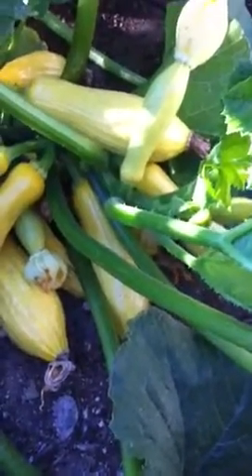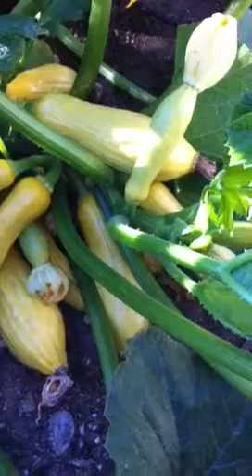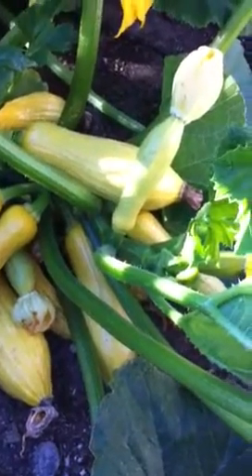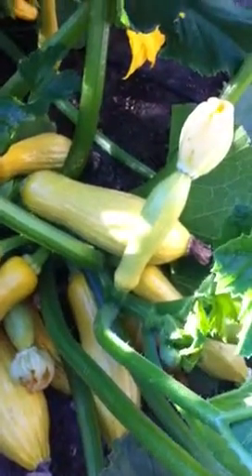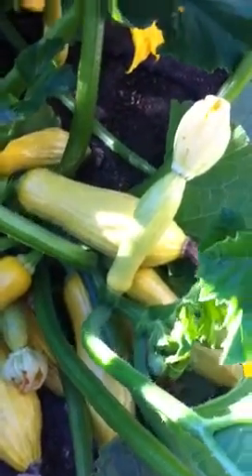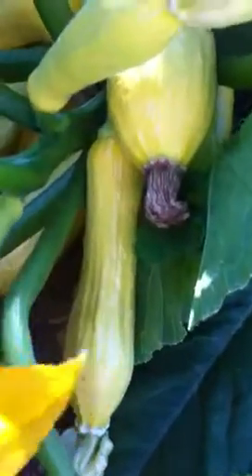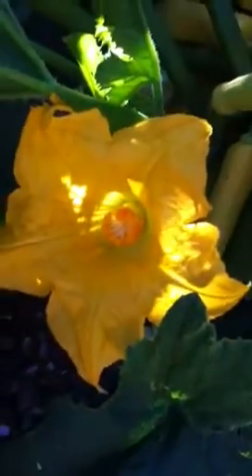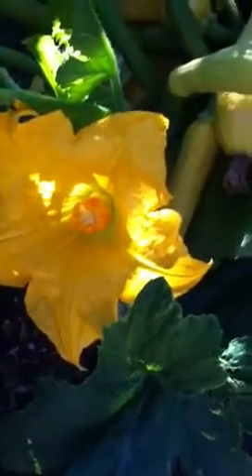Quick tip on pollinating squash in our organic vegetable ga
Self pollinating squash